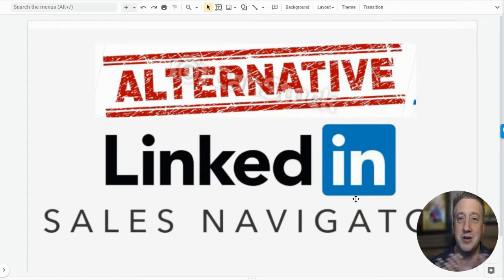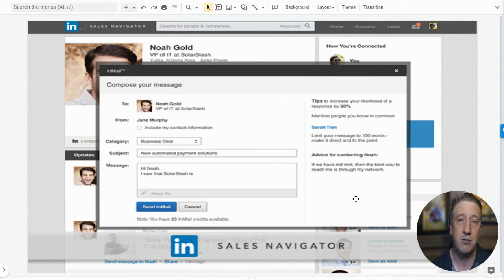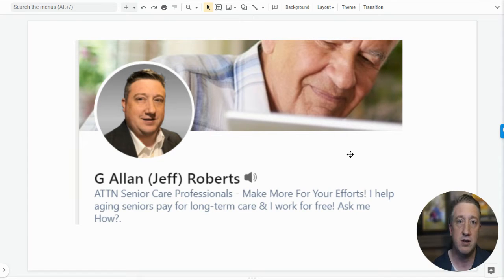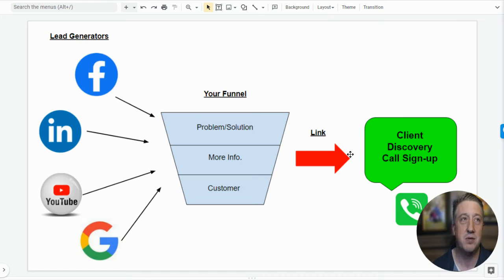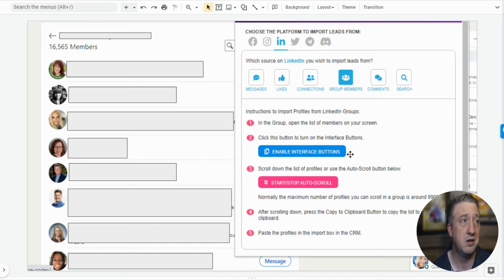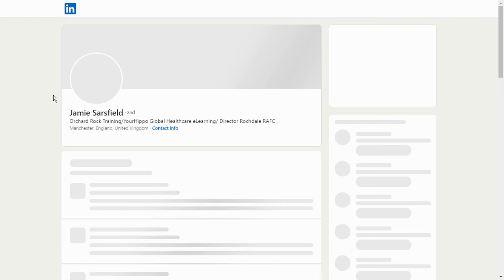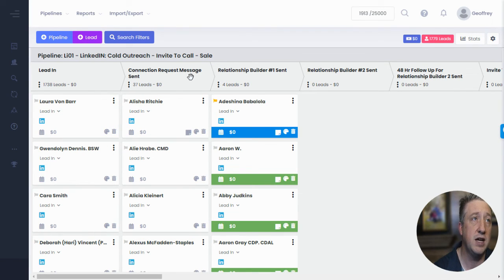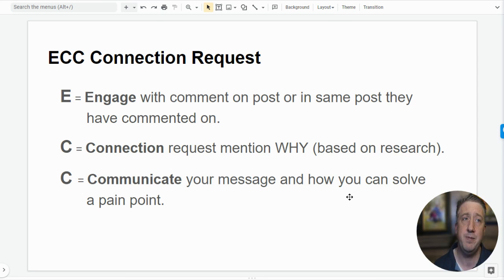linkedin tutorial for beginners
Are you looking for an alternative to LinkedIn sales navigator? Are you frustrated by Linkedin Sales navigator search box and inmail system. Here's an honest review of Linkedin Sale Navigator and an alternative.

Hi, this is G Allen. And welcome to this video. I'm going to talk about the alternative to LinkedIn sales navigator.
I don't know about you, but LinkedIn sales navigator just frustrates me. It gives me a headache. I just don't understand how to use it.
Um, and I found a much simpler tool to use, and it's a proprietary tool, and I'm going to give you a private invitation in this video and how to get access to this tool and why it's so fun to use and why it solves so many problems that you have with LinkedIn sales navigator and how you can get, uh, prospecting and reaching out to people and connecting with people on LinkedIn so much faster with this new tool.
And I hope that you enjoy this video and you get my free training. Again, there's going to be a link below this video, where I'm going to give you seven hours of free training on this new tool.

I'm going to give you all the tools you need to successfully, uh, do a successful outreach on LinkedIn. And I hope that, uh, you use my free tools and get access to this proprietary software.
That's going to change your life. I don't know about you, but I'm a busy business owner just like you. I don't have a whole lot of time in my day to, to reach out to people on LinkedIn, but I know it's a powerful tool and it's a powerful network.
I know that people have made millions of dollars, uh, by reaching out to people on LinkedIn. So if you're a coach, a consultant, a B2B business owner, uh, sell a product or service and you need to reach out to business owners.
You need to be a LinkedIn. You need to start your outreach campaign and you need to use my proprietary software that I found just for you.
And I hope that, uh, you listen to this video and you see how easy and simple this tool is to use.
All right, let me just shrink down a little bit here. So I'm not full screen, but myself over here in the corner.

All right. So alternatives to LinkedIn sales navigator. I don't know if you've ever used sales navigator, but it starts out with, with this.
Okay. So you sign up, you pay a subscription and you were presented with this thing right here. This is the, the sales navigator gooey or, um, and, uh, somehow you're supposed to identify the ideal client through this interface right here.

I've never been able to achieve it. You know, what industry do I want to, what keywords, what, what title, what, how many years in that position, their geography, where, where are they located?
And then it comes up with a, an arbitrary list. And then I'm supposed to prospect and build connections with this list that it gives me.
And it's just all confusing. Then once I started reaching out to people, now I got to keep track of the conversation, right?